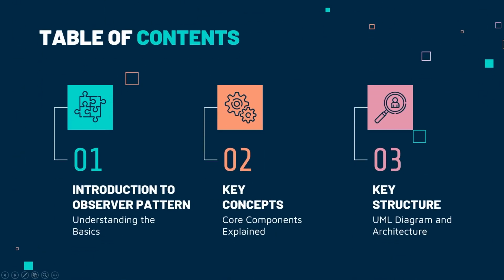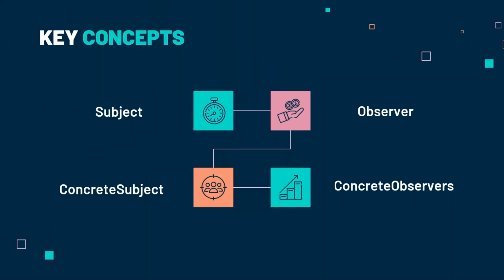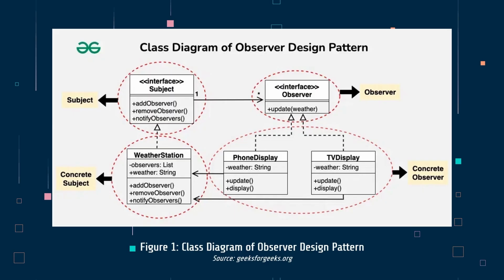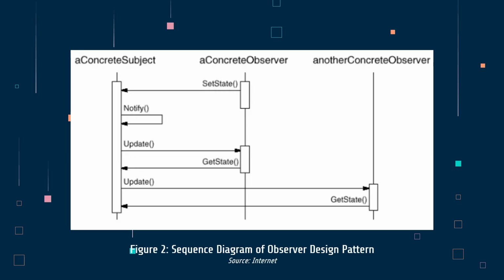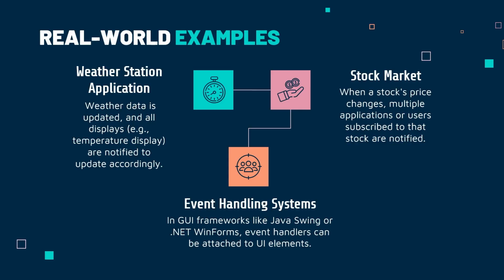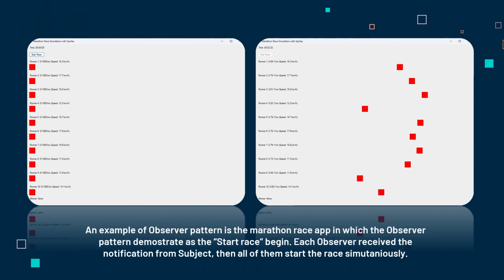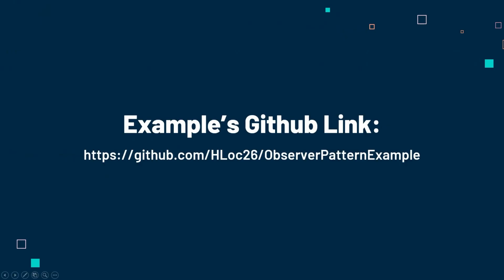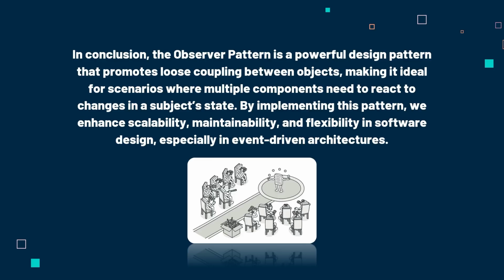Observer Pattern | Software Design Patterns_02FIE | Group 02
Observer Pattern, a key behavioral design pattern in software development! 📌

In this video, Group 2 from HCMUTE explains:
✅ What the Observer Pattern is 🔍
✅ How it works with real-world examples ⚙️
✅ Its benefits and applications in software development 💡